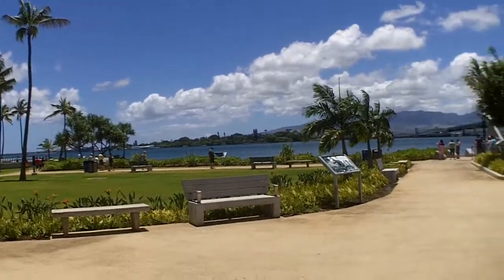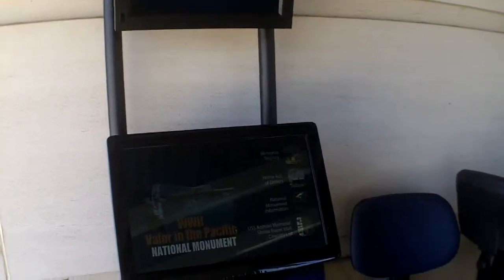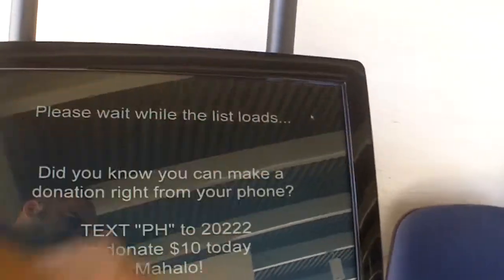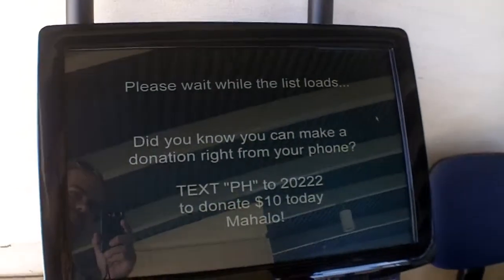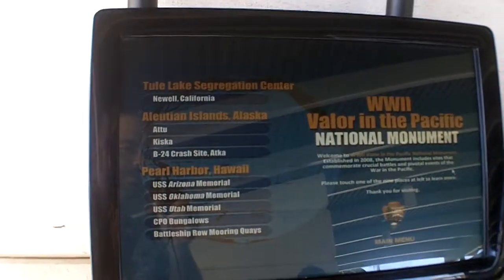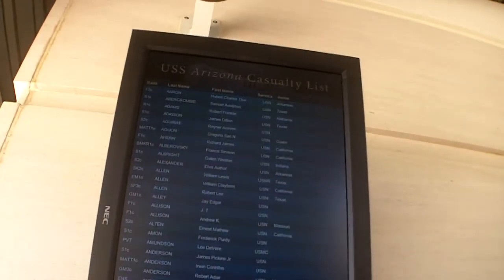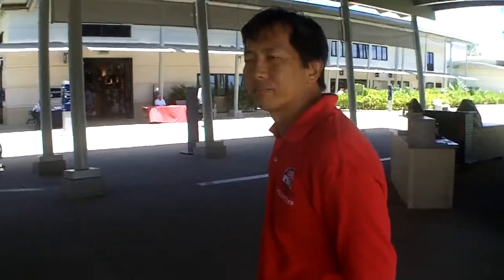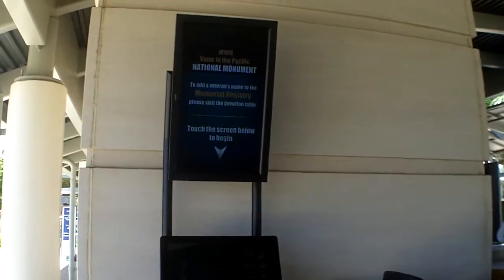HD Video Tour: Digital Donor Wall & Info Kiosk ~ Arizona Memorial Museum, Pearl Harbor, Hawaii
A video tour of our Digital Donor Wall Kiosk at the Arizona Memoria, Pearl Harbor, Hawaii.  This 2 screen donor kiosk shows lists of over 50,000 donors, the Memorial Lists with notes to those who perished on Dec 7th, and the Casualty List of those who perished on the USS Arizona.  The kiosk also features informaiton about other National Pacific Historic Parks throughout the Pacific Rim.  Donors to the get their names featured on the Museum's website and on (3) kiosks at the Memorial Museum.  All donor lists are fed from a simple spreadsheet that can integration with numerous donation management software packages like Raizers Edit Software is remotely updateable and able to be instantly and easily updated from any Internet PC.